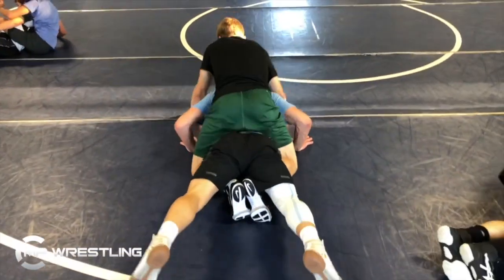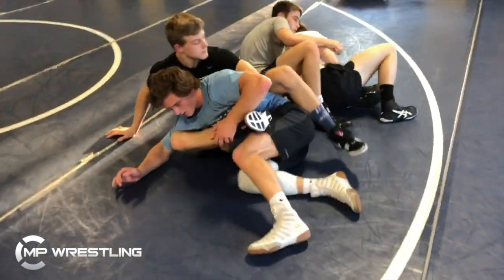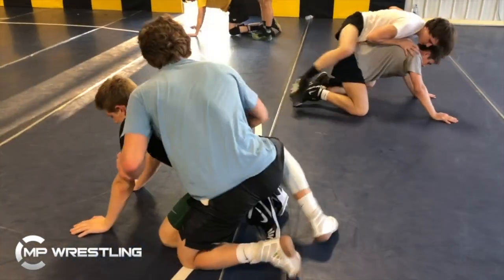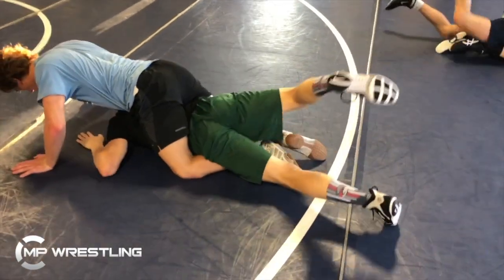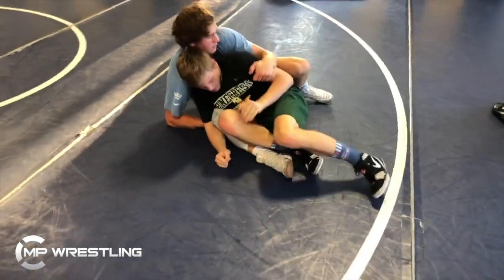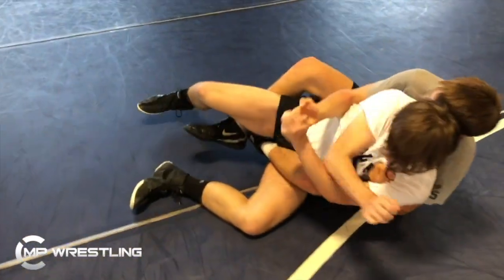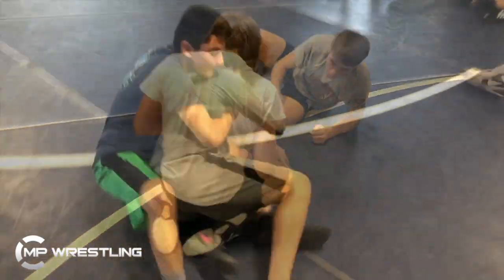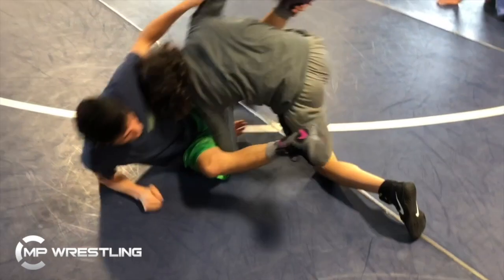Post Practice August 5th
Continued with our leg defense positions but ramped up the sparring time. Focused on clearing double boots and reinforcing beating the top hand. Stressed the importance of top guy staying engaged not only for proper feelfor bototm guy but so they can get purposeful reps on top.